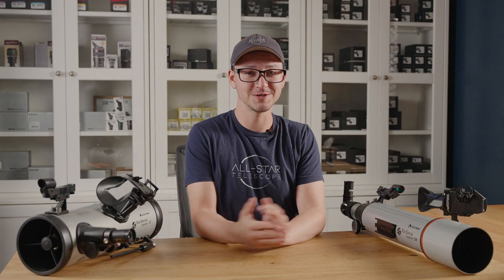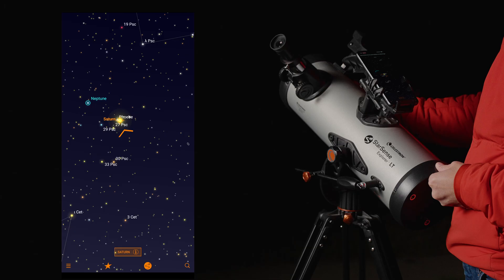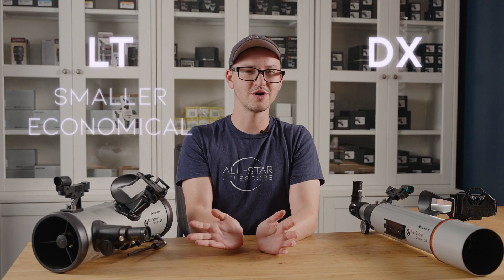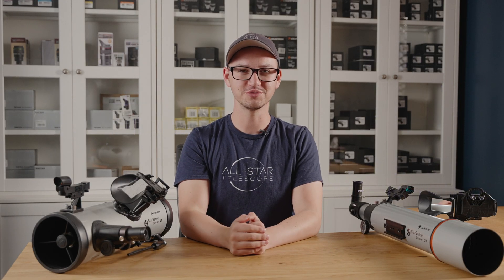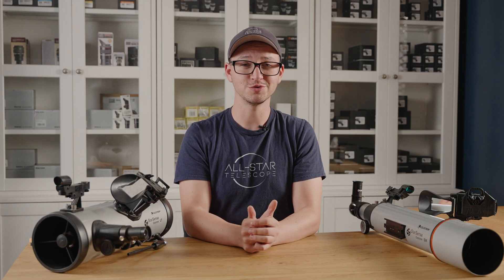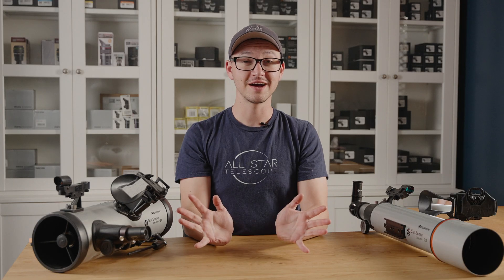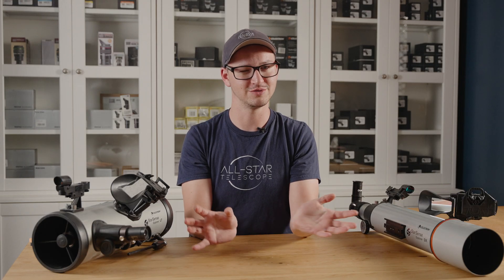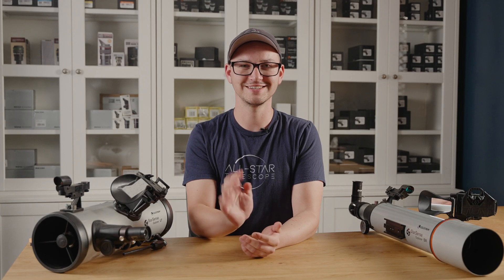Guide to the Starsense Explorer Series - What You Need to Know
Join Gabe as he gives an overview of the Starsense Explorer system along with the various scopes that come equipped with it.

00:00 - Intro
00:16 - Phone Mount and App Overview
01:24 - LT vs DX
01:38 - LT Line Overview
02:38 - DX Line Overview
03:32 - Dobsonian Line Overview
04:15 - Outro

Links to products seen in video:
Telescopes

Celestron StarSense Explorer DX 5" Smartphone App-Enabled Schmidt Cassegrain Telescope (22462)